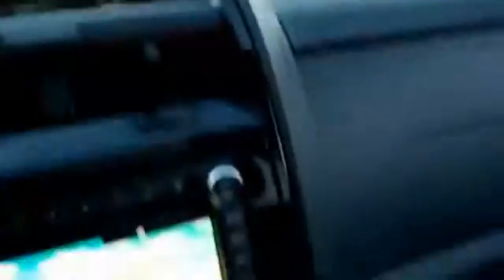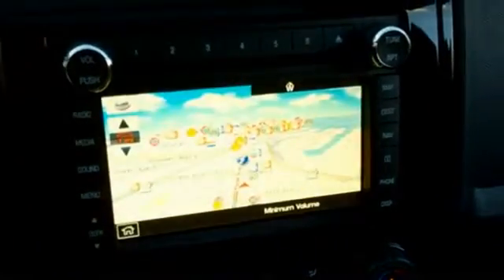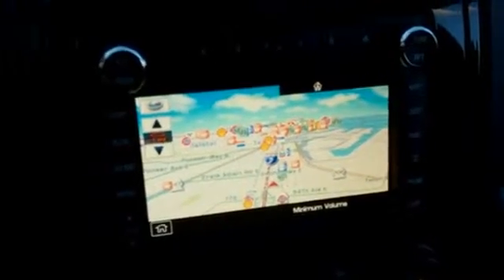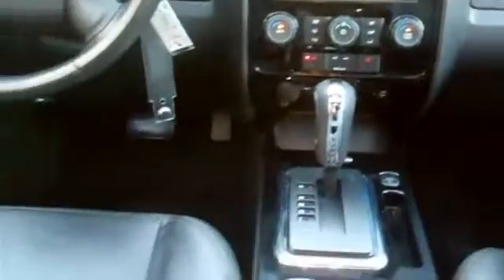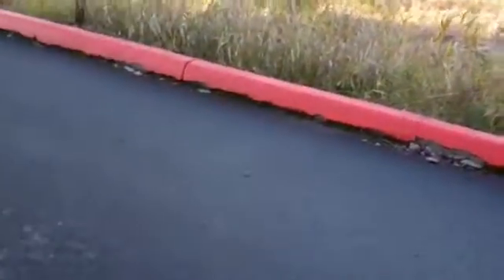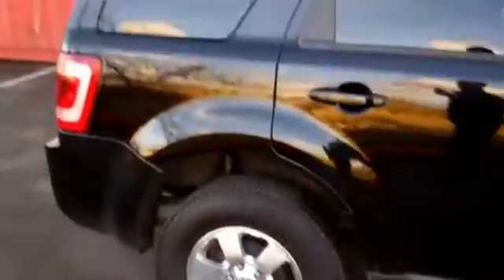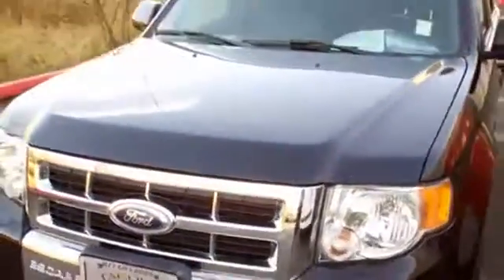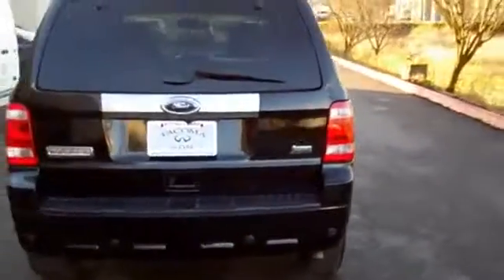2012 Ford Escape 5083A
2012 FORD ESCAPE Fife, WA
Stock# 5083A

NAVIGATION, LEATHER, HD RADIO, BACKUP CAMERA, BLACK PIANO FINISH, HEATED SEATS, ONE OWNER CLEAN CARFAX!! This Escape V6 Limited is loaded with features and in great condition inside and out. If you are looking for a compact crossover SUV this Escape Limited is a great choice. Its 24 valve V6 packs a lot of punch yet it still does great on gas. With the Limited trim its loaded with just about every available option. HD Radio gives you near CD quality radio stations for free offered by our local radio broadcasters. The black piano trim on the inside gives this Escape Limited a very high end feel. Heated seats will keep you nice and cozy this winter and dual zone climate control will make sure you and your front seat passenger are at the perfect temperature. A great navigation system will get you to your destination with ease and a rear backup camera will make parallel parking easier than ever. Sale prices shown do not include sales tax and license. A negotiable Documentary service fee, up to $150 may be added to the sale price.